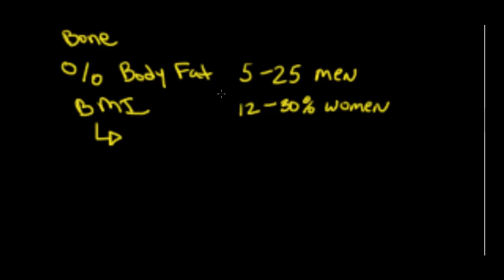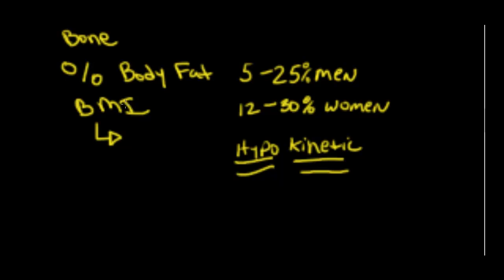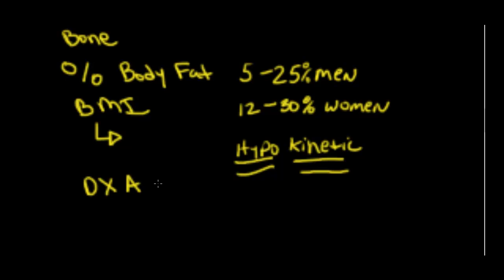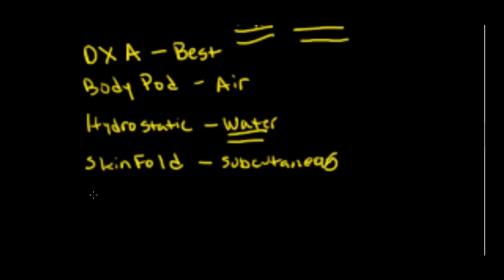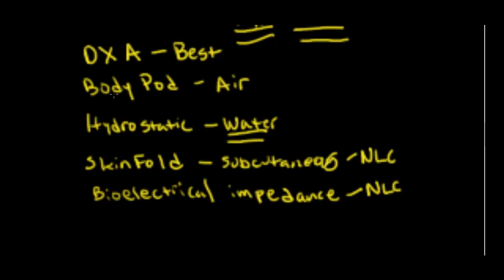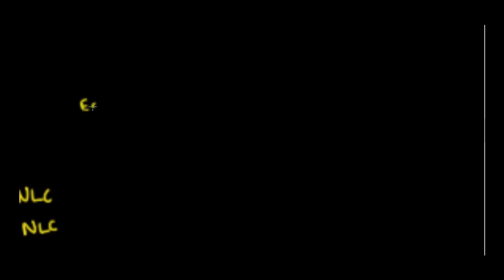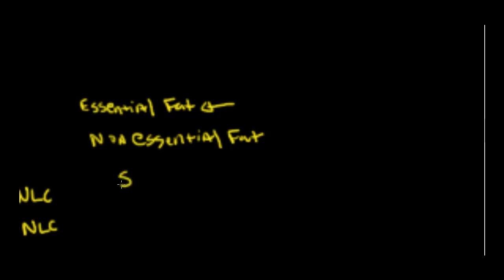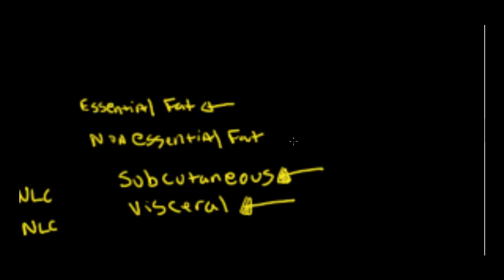Body Composition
Body Composition Lecture for Concepts